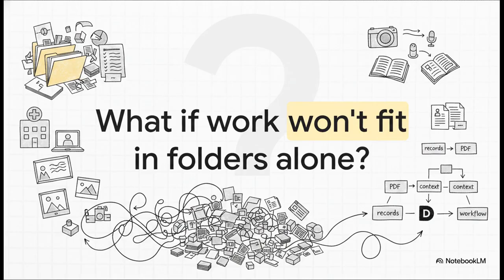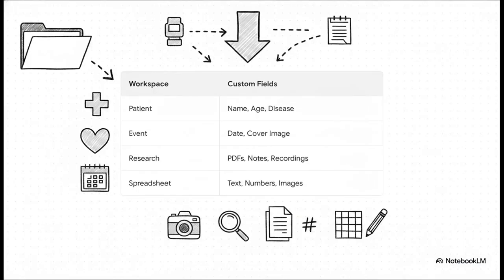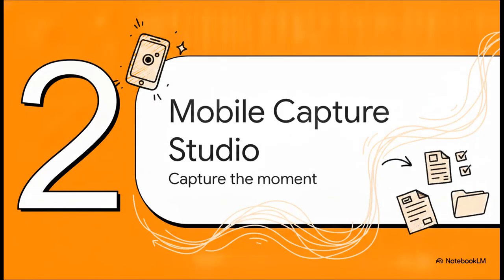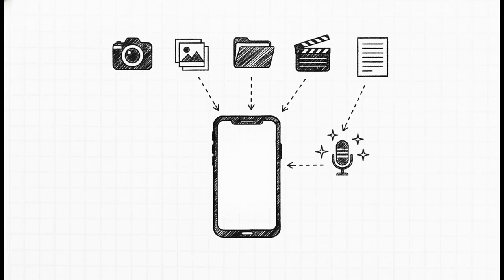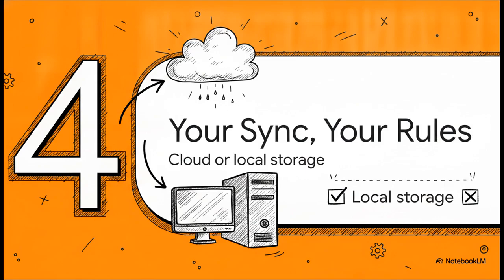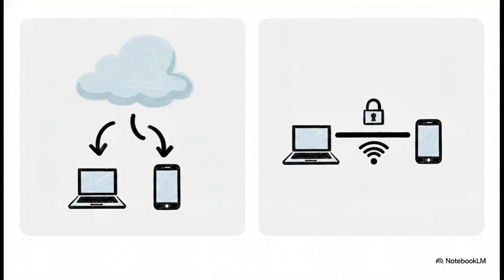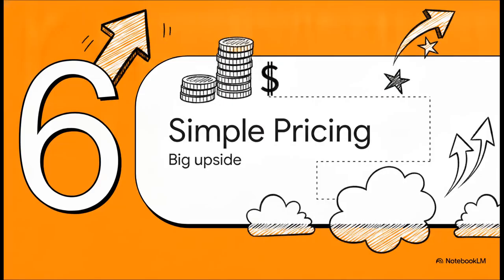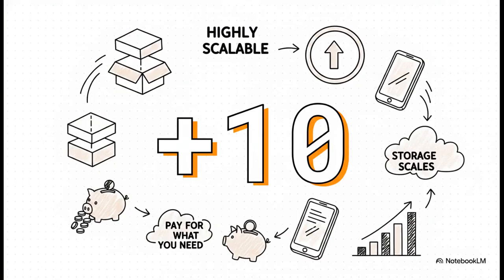Understand DAZO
DAZO is a data management app having cross-platform transfer, i.e., between IOS, Play Store, Mac, and Windows. This video will help the user to understand DAZO. Download DAZO from IOS or play store, for laptop